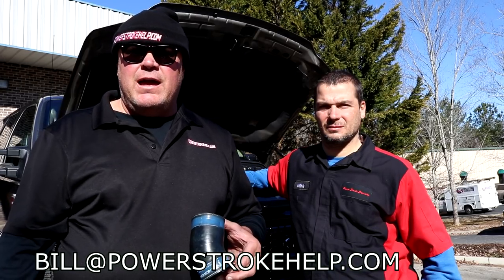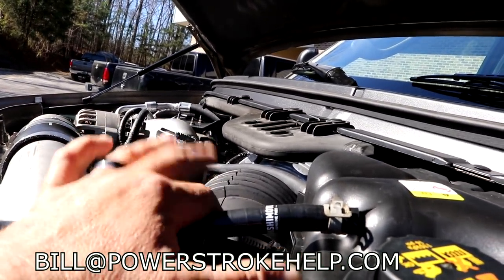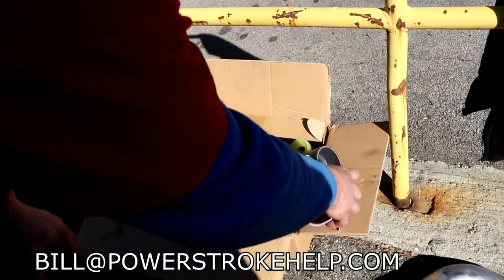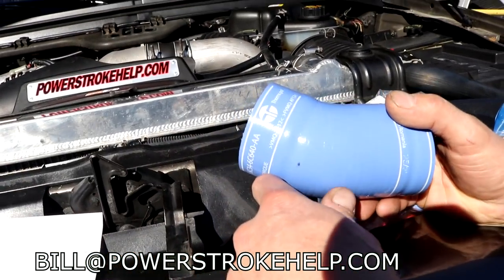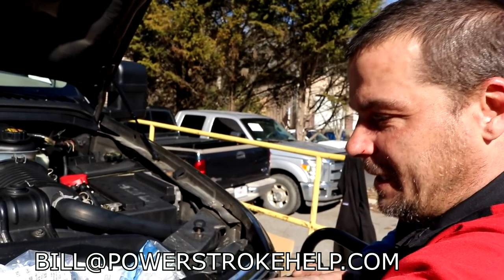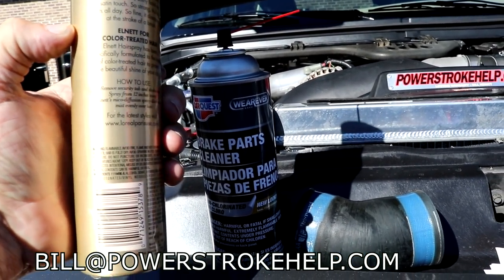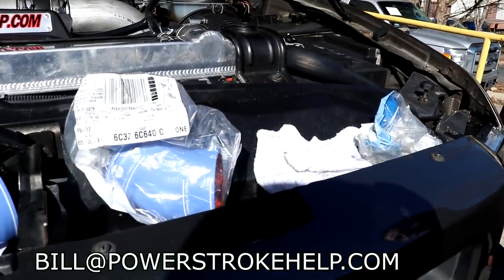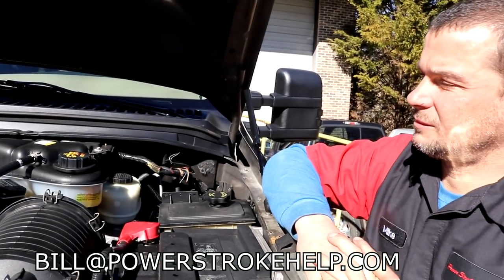POWERSTROKE TURBO BOOT FAILURE